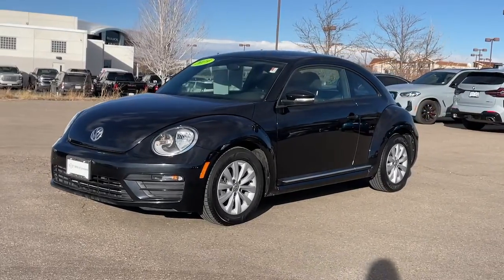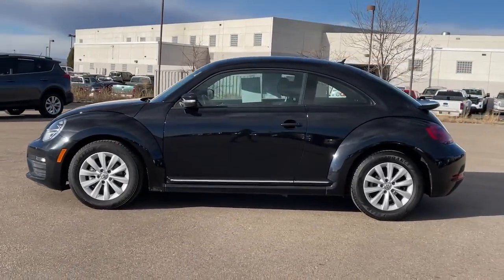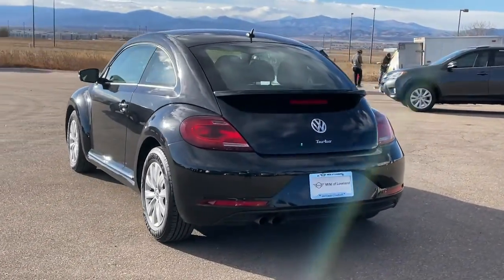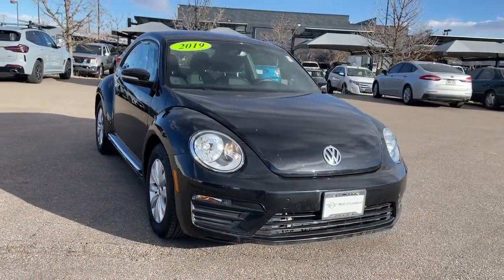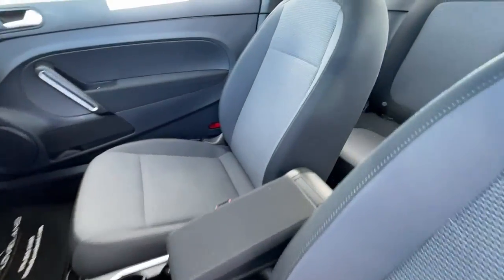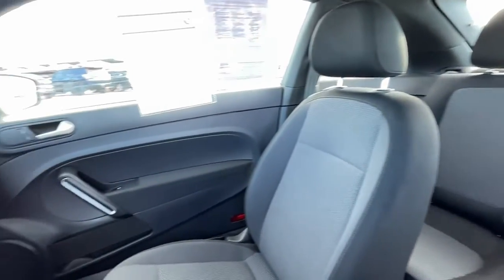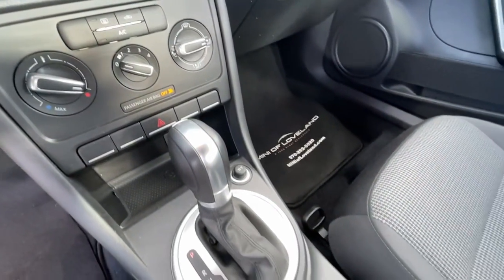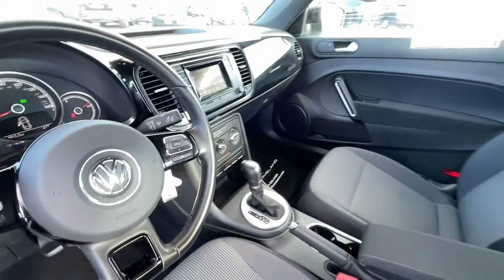2019 Volkswagen Beetle Loveland, Fort Collins, Longmont, Denver, Greeley KM714924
Deep Black Pearl Used 2019 Volkswagen Beetle 2.0T S available in 4150 Byrd Drive, Loveland, Colorado at BMW of Loveland. Servicing the Loveland, Fort Collins, Longmont, Denver, Greeley, CO area.

CARFAX One-Owner. Clean CARFAX. 2019 Volkswagen Beetle 2.0T S 2.0T S Titan Black w/Tixo Cloth Seating Surfaces 8 Speakers Alloy wheels AM/FM radio CD player Exterior Parking Camera Rear Front Bucket Seats Heated door mirrors Illuminated entry Radio: AM/FM 5 Touchscreen w/CD Player Remote keyless entry Split folding rear seat Steering wheel mounted audio controls Tixo Cloth Seating Surfaces. 26/33 City/Highway MPGbrbrWe do a full and thorough inspection on every pre-owned car. In some cases our pre-owned cars may have unrepaired safety recalls. To see if the car you are interested in has an open recall visit the NHTSA and insert the Vehicle Identification Number. or for more information.brWe welcome all trades. Contact one of BMW/Mini of Loveland knowledgeable and friendly Motoring Advisors by calling 555-1212.